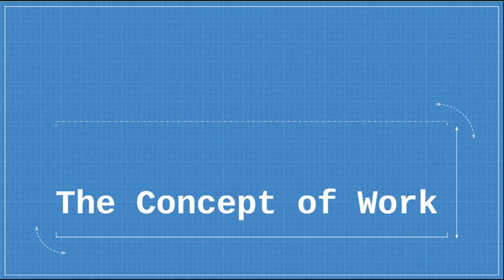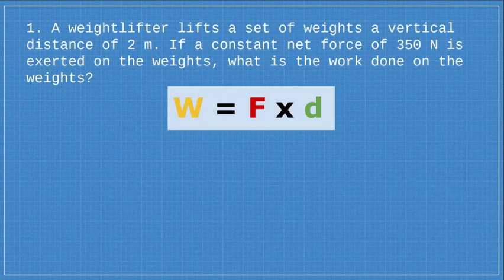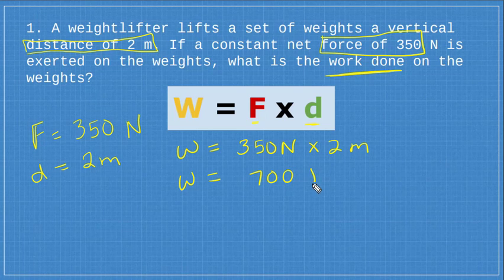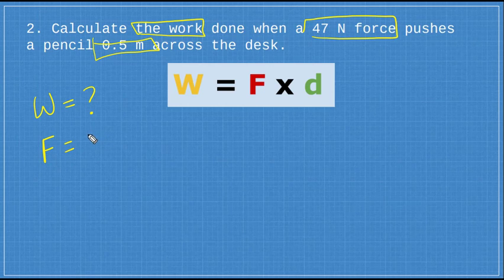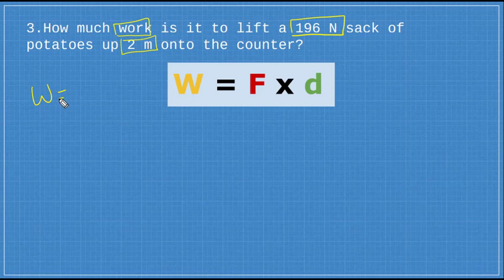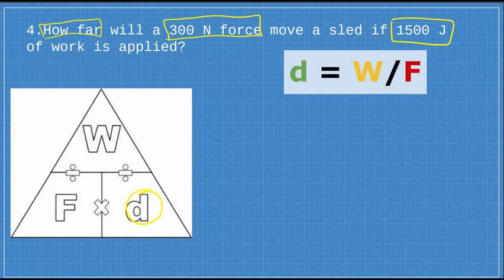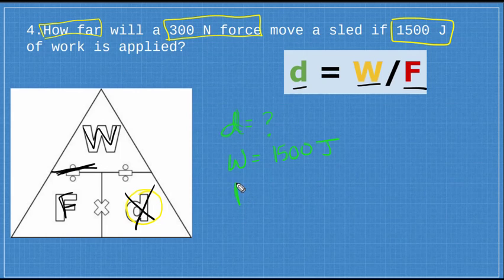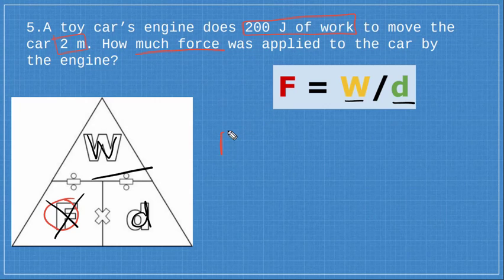Calculating Work Notes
Use this video to help you complete the Concept of Work notes. Make sure you ask if you have any questions